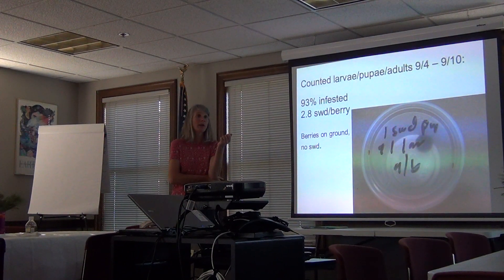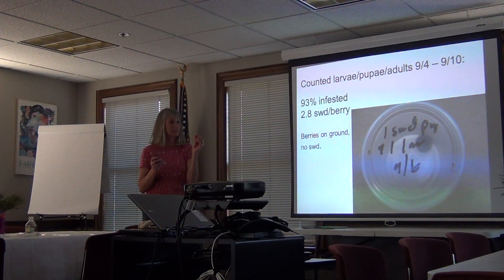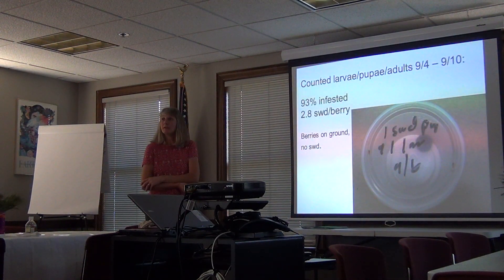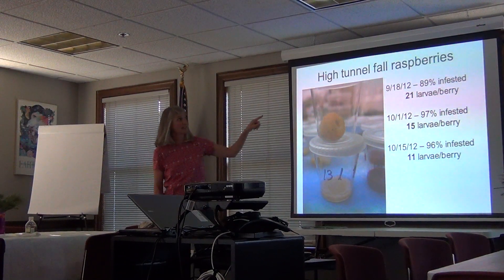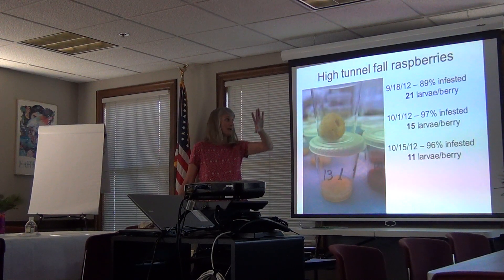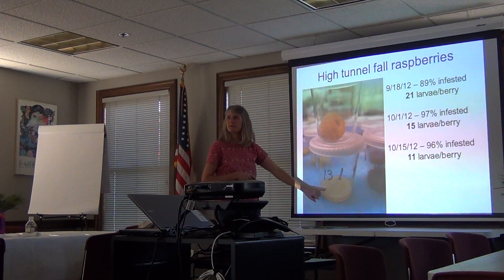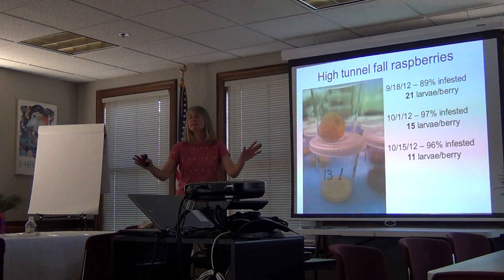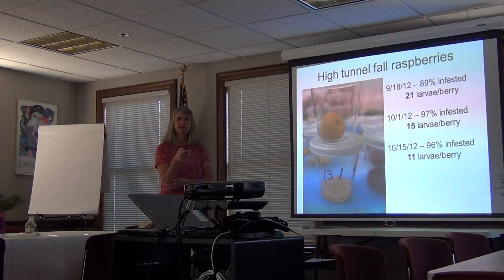MCBGA 2012 - Heather Faubert speaks (4 of 9)